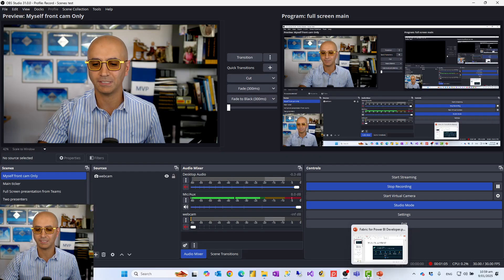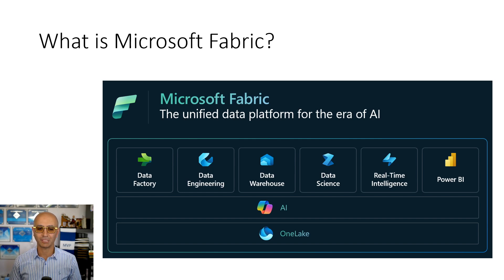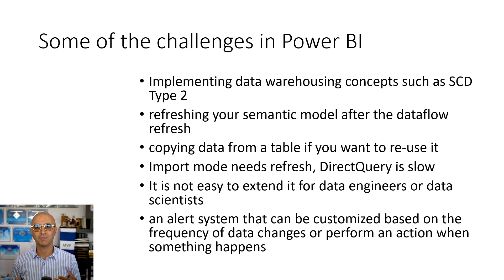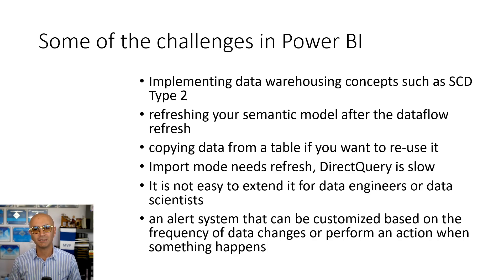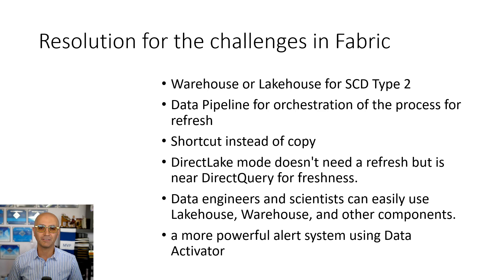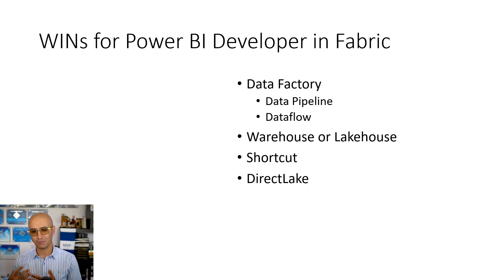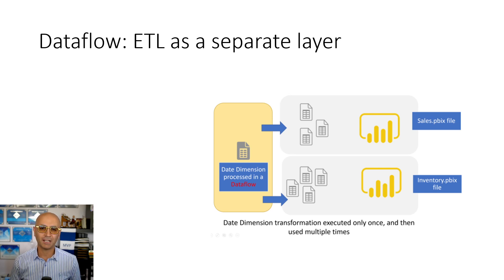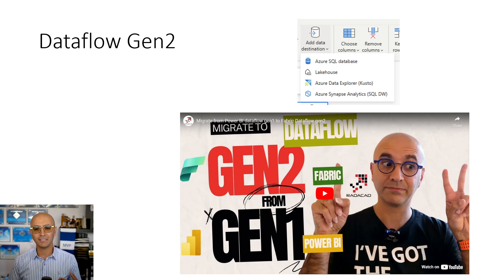Microsoft Fabric for Power BI Developers Where to start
One of the questions I often get these days is what are the benefits of Microsoft Fabric for Power BI users and developers. Questions like: "If I am not a data engineer or database developer, what are the use cases for Fabric for me?" or "What is in Fabric that I can leverage in my Power BI solution as of now, something that I cannot do merely with Power BI?"

Answering these questions brings us to the point of the direct impact of Microsoft Fabric for Power BI users. In this article, I will explain that and go through the components you can use from the Power BI point of view; these would be features and components you can use in your existing Power BI solution and take it to the next level.